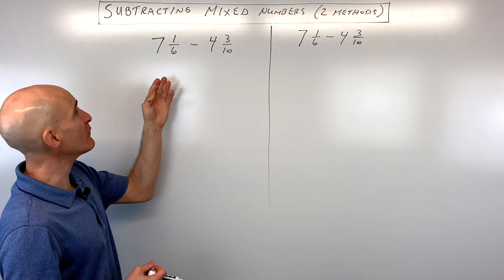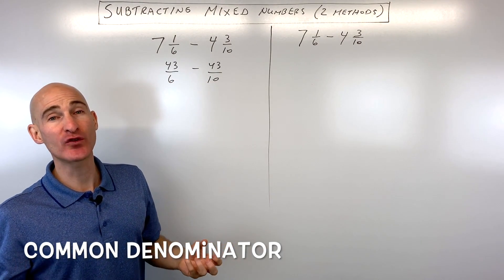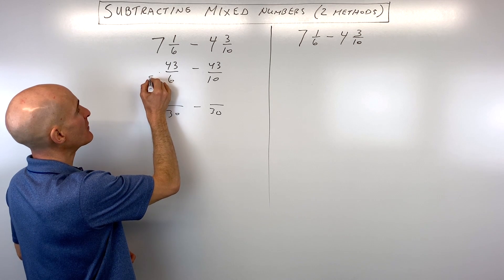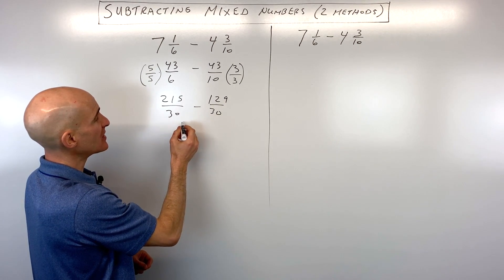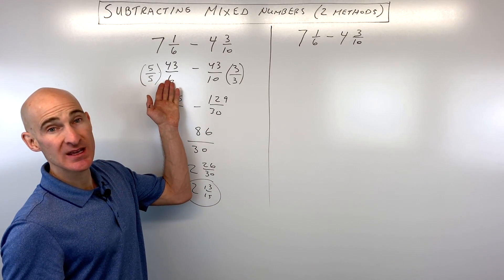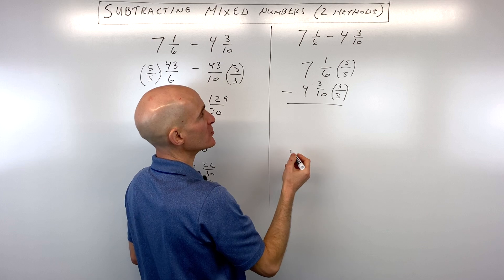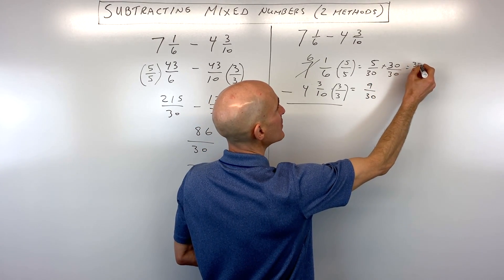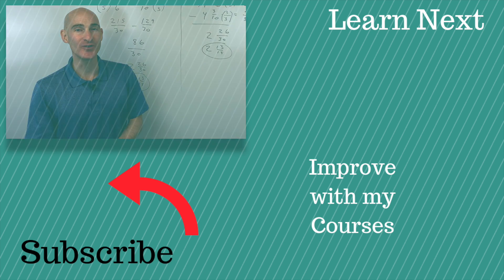Subtracting Mixed Numbers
Learn 2 different methods for subtracting mixed numbers in this math video tutorial by Mario's Math Tutoring.  We discuss how to convert the mixed numbers into improper fractions and then find a common denominator.  The second method is to subtract the mixed numbers vertically which sometimes involves borrowing from the whole number.  We discuss how to find a common denominator as well as the benefit of finding the lowest common denominator.

Timestamps:
0:15 Convert Mixed numbers to Improper Fractions
0:48 How to find the common denominator
2:13 How to convert from an improper fraction to a mixed number
2:31 Method 2 subtract the mixed numbers vertically
3:20 How to borrow from the whole number